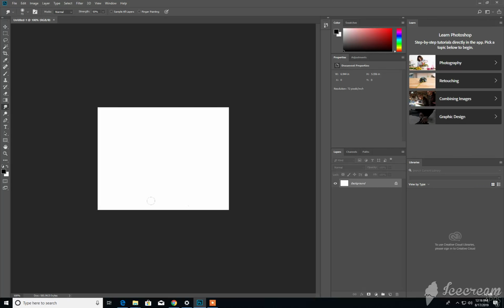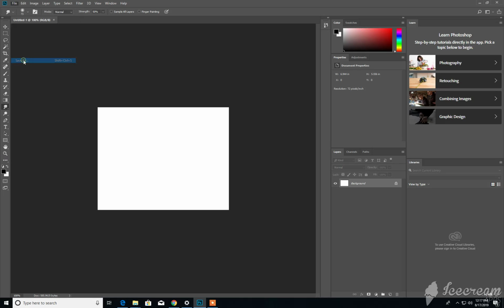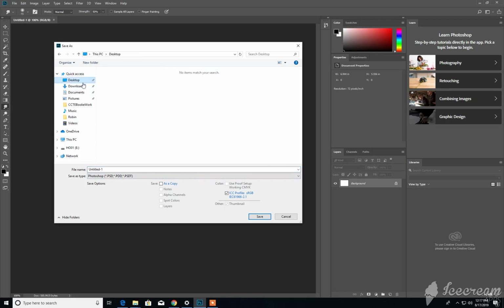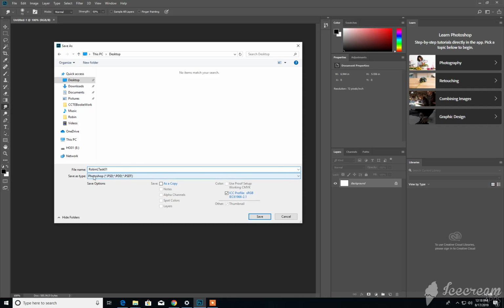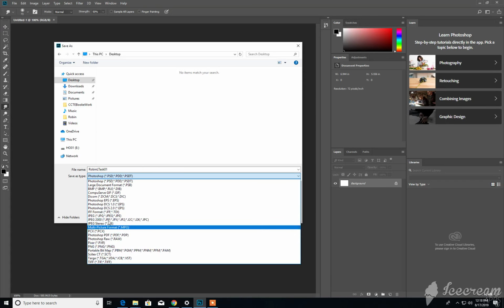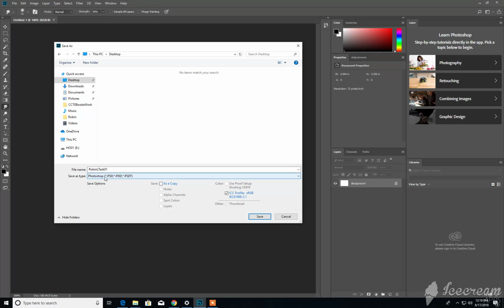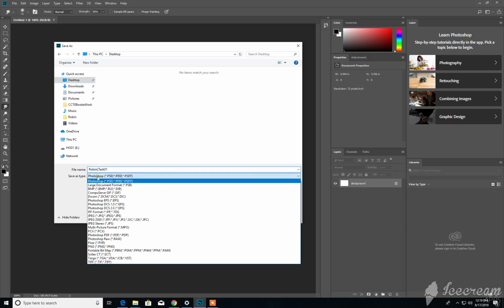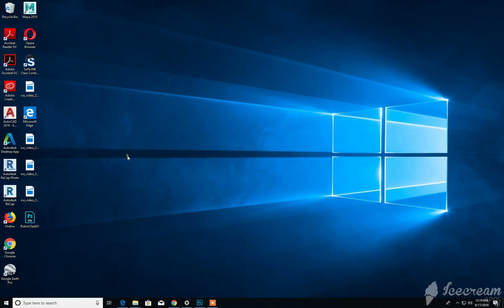CH01 V4 Saveandnamedoc